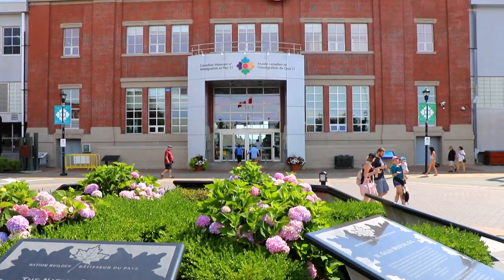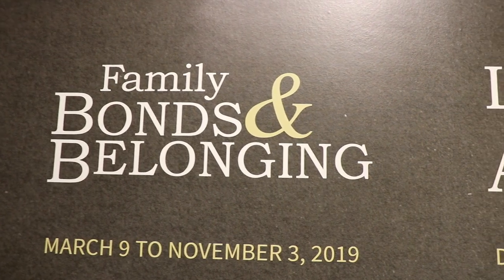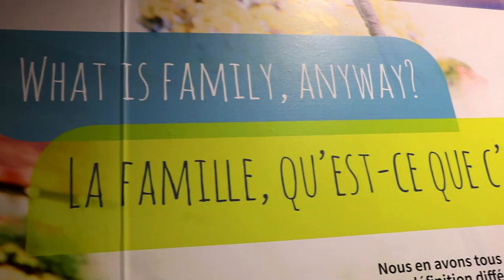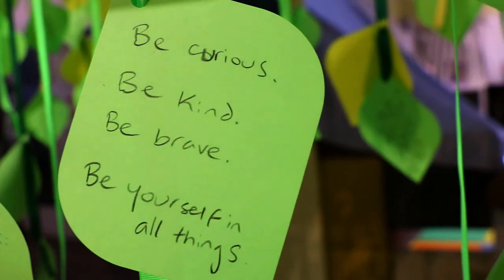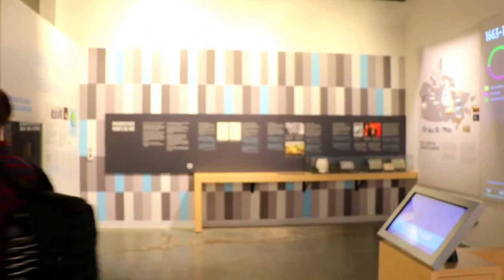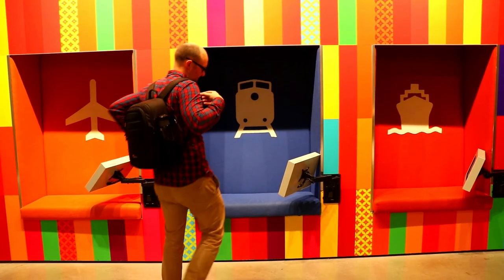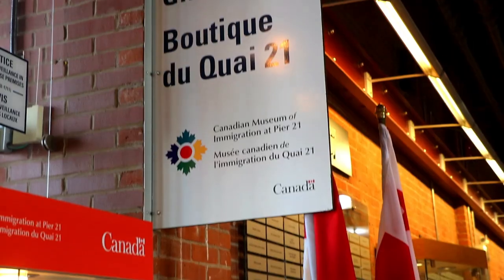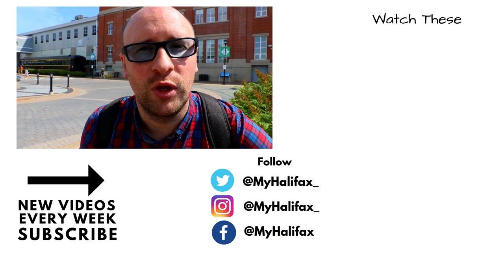Pier 21 Giant Blanket Fort - My Halifax - Things To Do In Halifax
This week we have come down to Pier 21 check out their Temporary Exhibit that has a Giant Pillow Blanket Fort! The Exhibit is all about what it means to be a family!

My Halifax is all about things to do in Halifax, Nova Scotia. If you just want to visit Halifax or you live here full time, this vlog is here for you! Find out about Halifax events, fundraisers or Halifax attractions. This is a Vlog for everyone to share any events, locations or businesses they think everyone should know about!